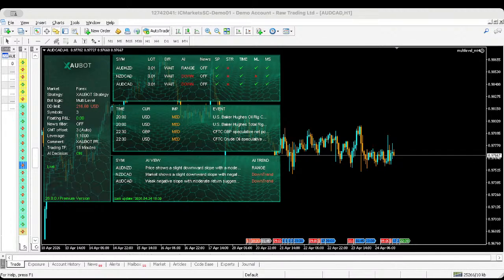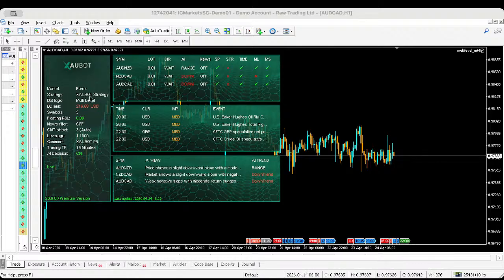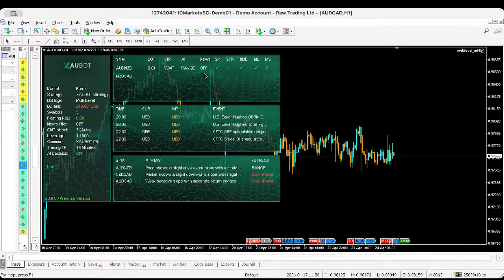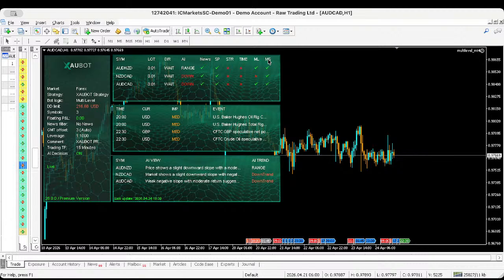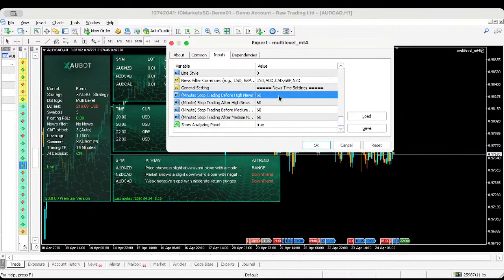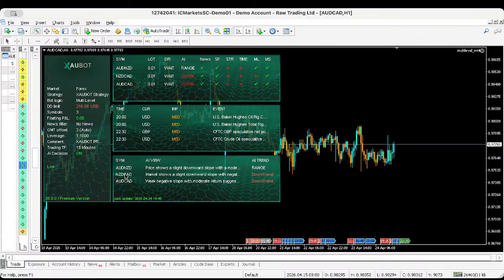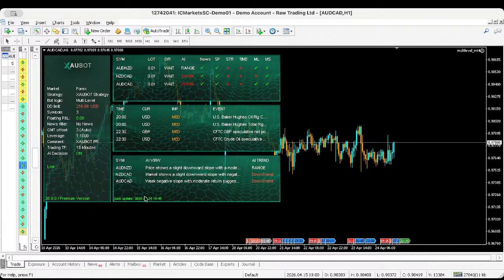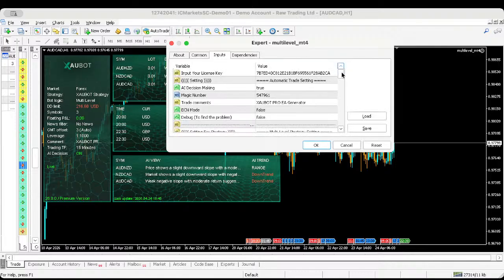XAUBOT v26 Introduction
Join our live introduction on April 24 and get a full tour of XAUBOT v26.

🟢Learn how to launch your first bot
🟢Discover key features
🟢Ask live questions and get real answers